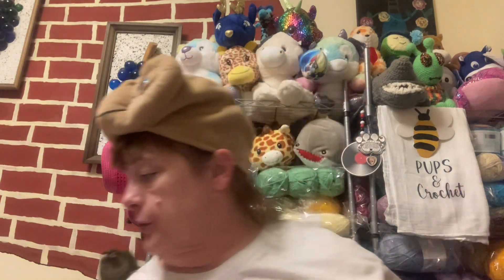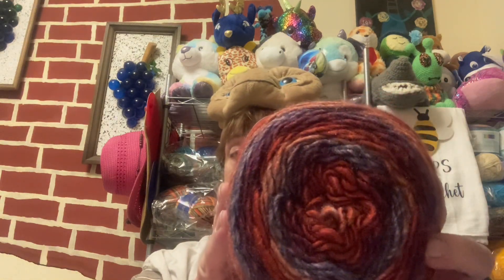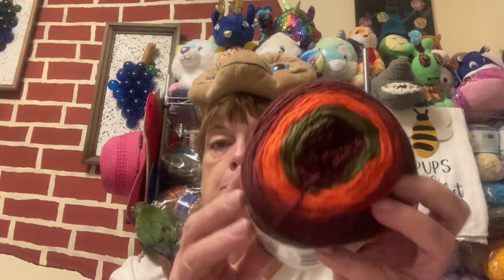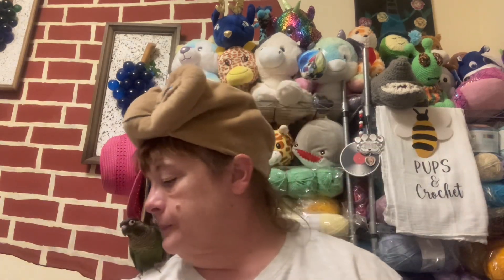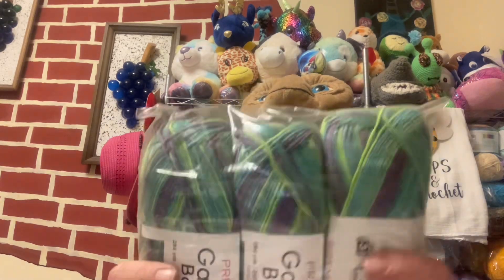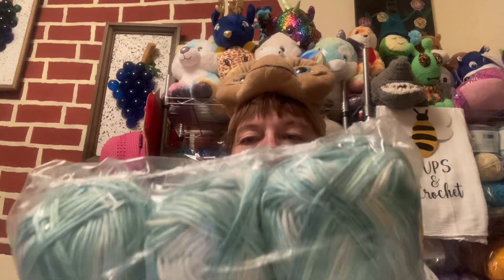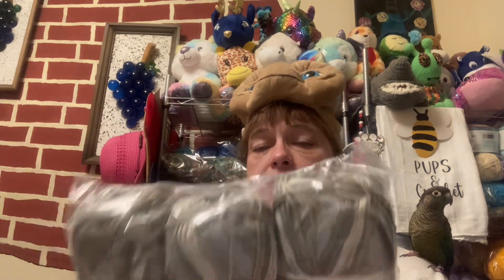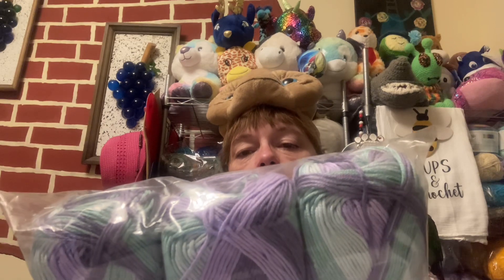Found another box!!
More yarn I forgot to show. From premier and there are a few different kinds.

Luv all ur comments. Thank you all for being part of our pups and crochet family.

Happy Mail
Cindy Bredwell
Rantoul Illinois
61866